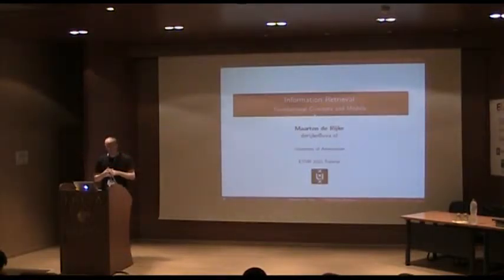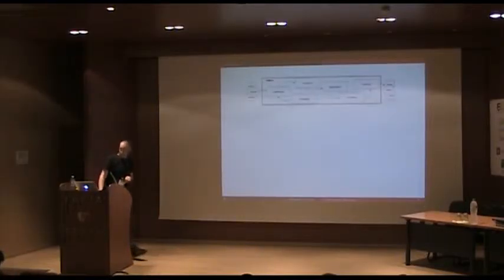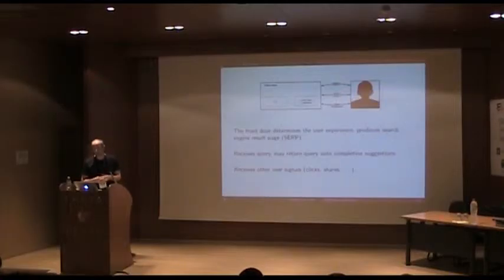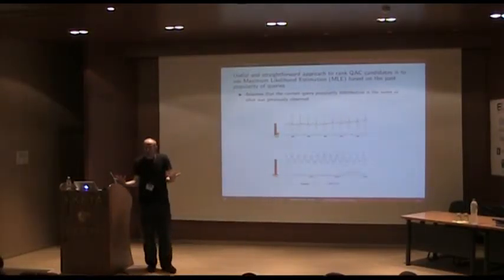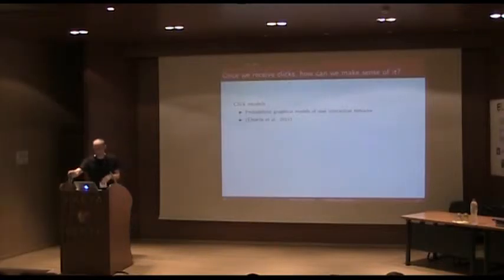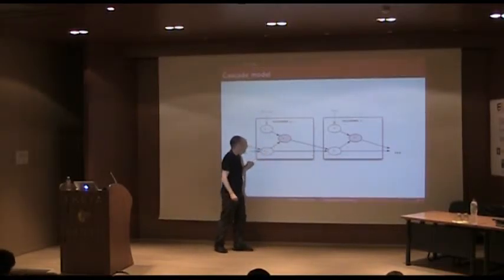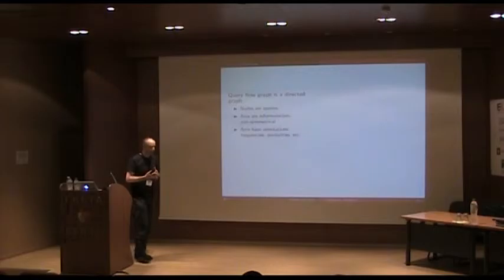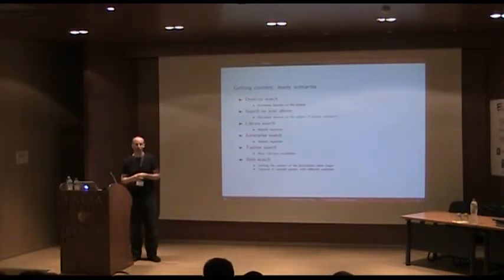IR Foundational Models and Concepts (Part 1)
Talk 1a: Prof. Maarten de Rijke, University of Amsterdam
Day 1: Mon 31 Aug 2015, morning